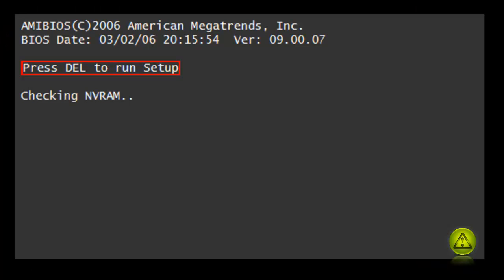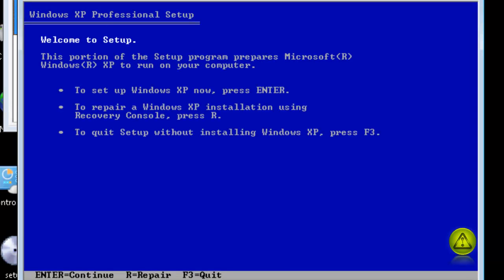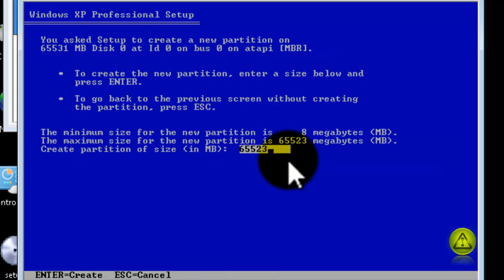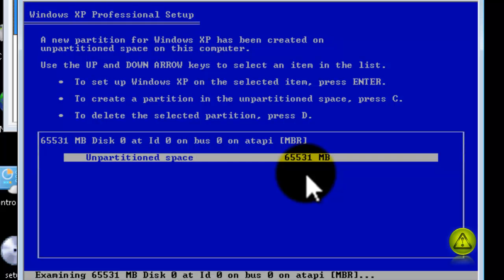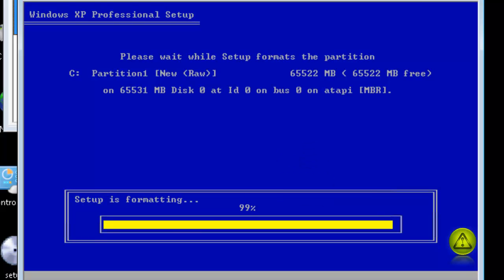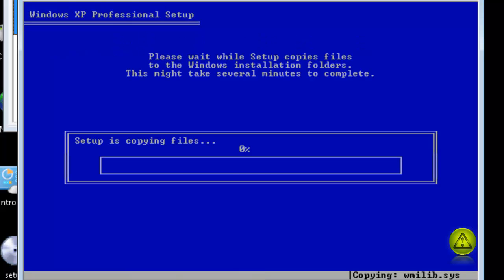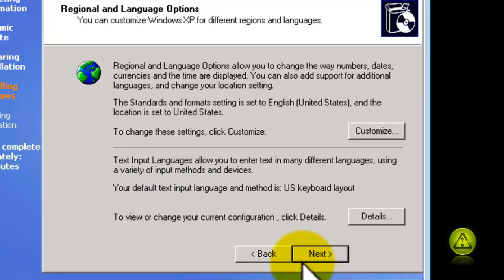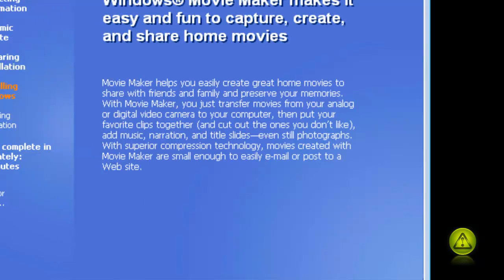How to install Windows XP by AvoidErrors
This is a simple, step-by-step guide that will show you exactly how to install Windows XP